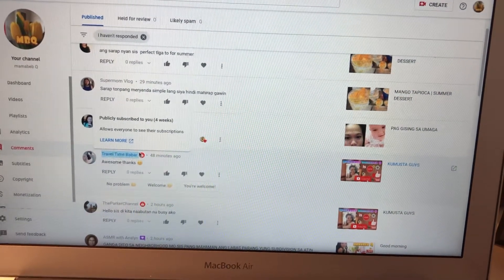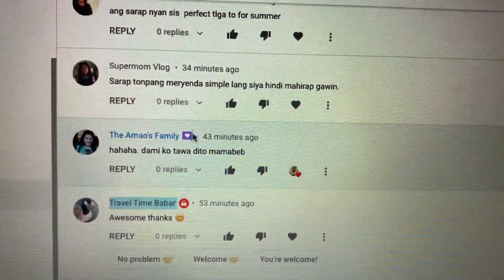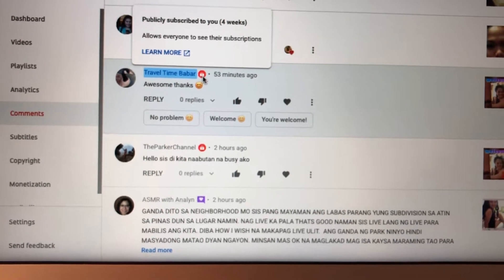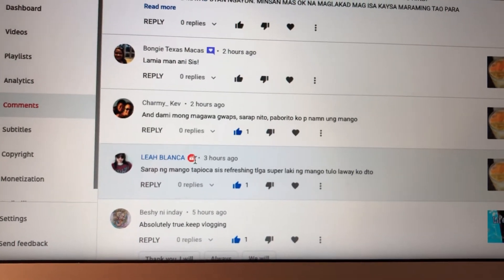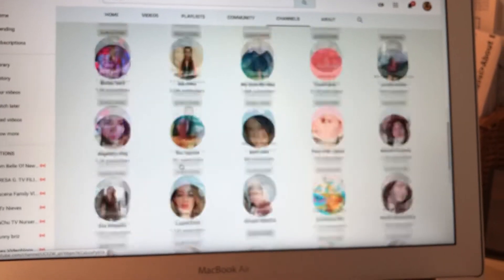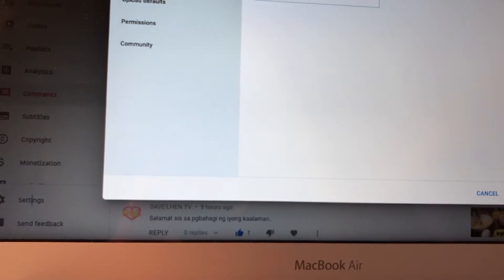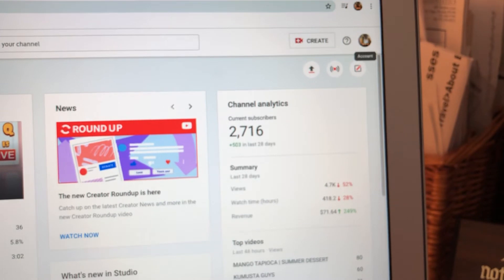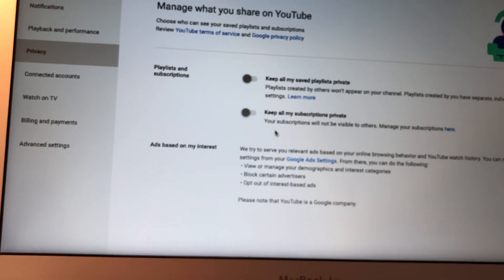HOW TO FIND OUT IF A CHANNELS LIST IS SET PUBLICLY FOR SMALL YOUTUBERS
On this video I found an easy way to check if the channel lists are set publicly.